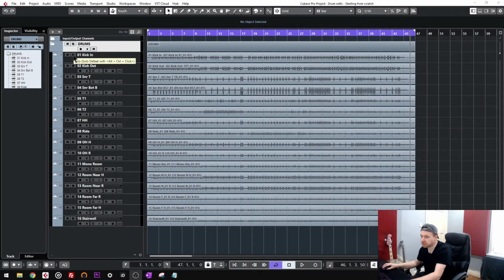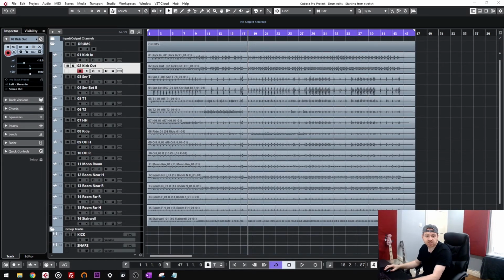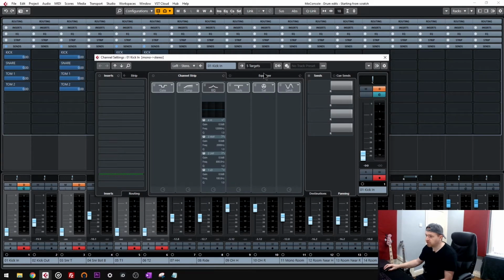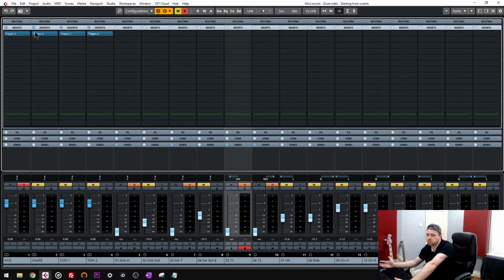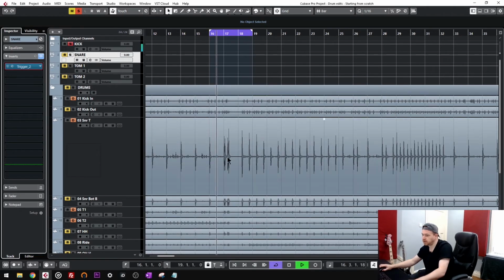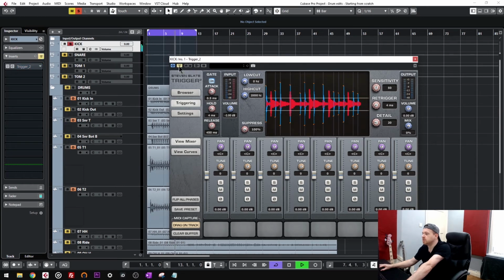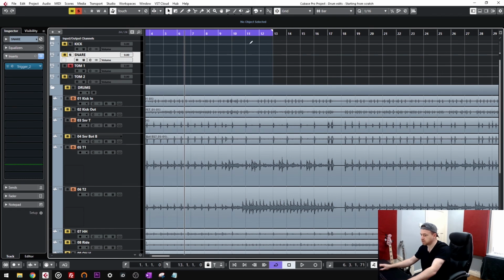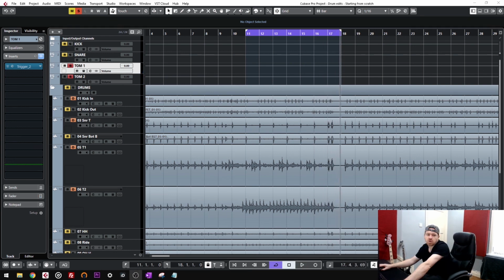Audio to MIDI - Tutorial - Part 1 of 3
This tutorial will show you how to accurately capture midi information from live recorded drums and also use this midi to naturally gate your live drums shells as well as trigger samples along side them.